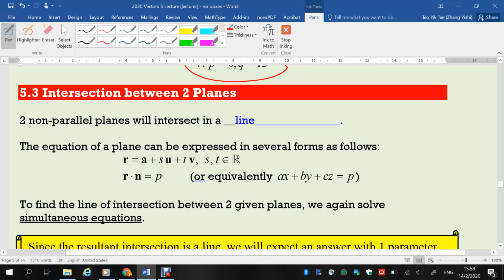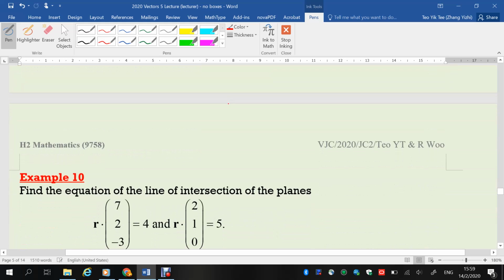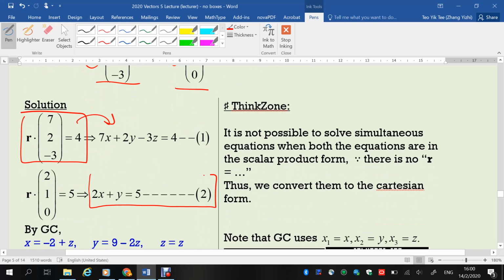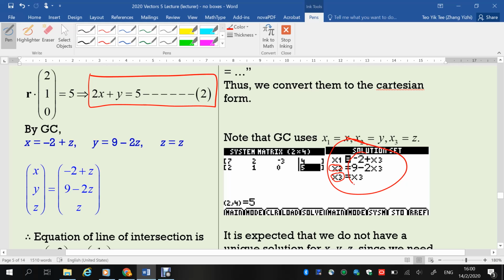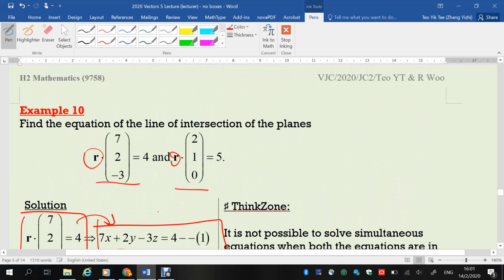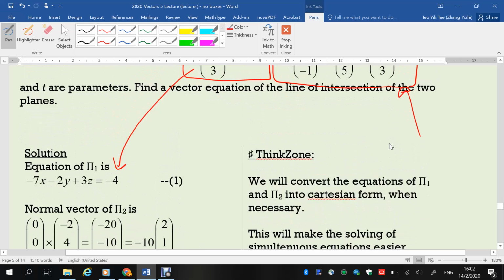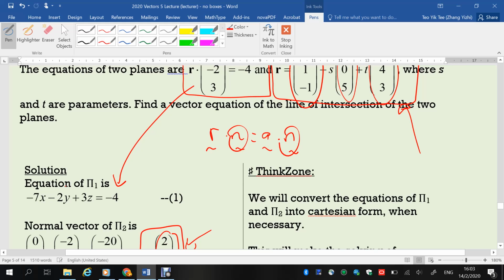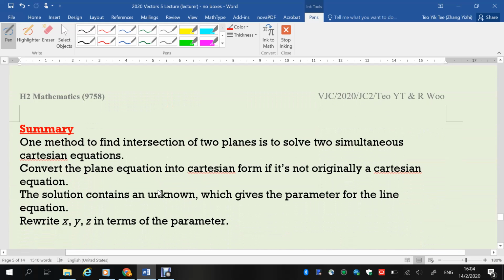Chapter 5 5 3